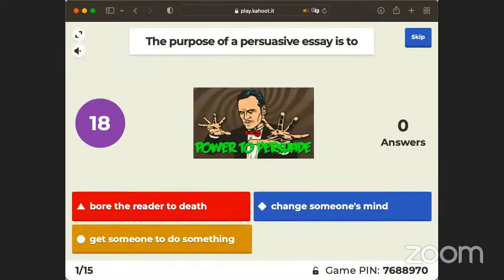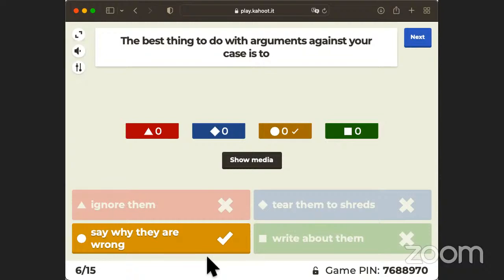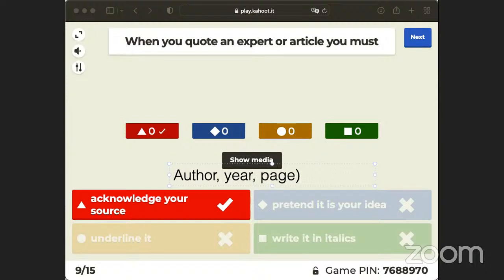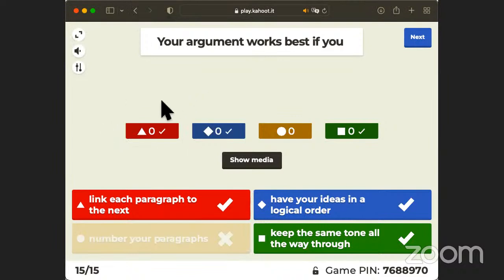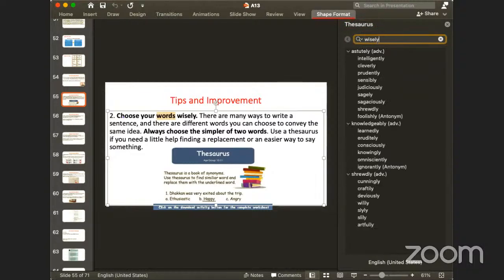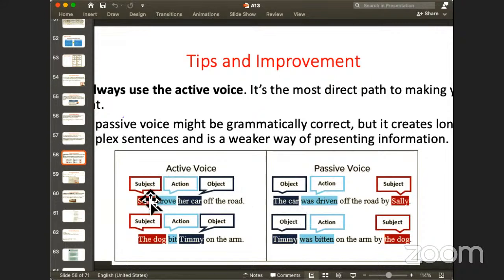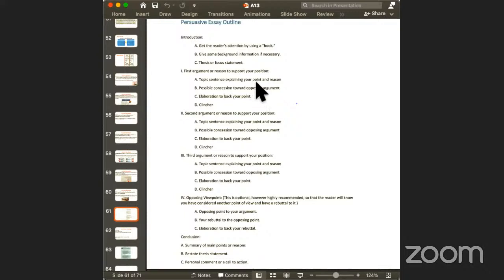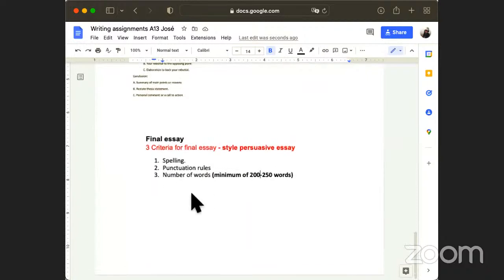TOEGAONEON61 2803-0404 A13 7/8